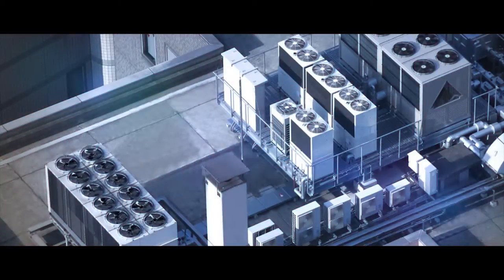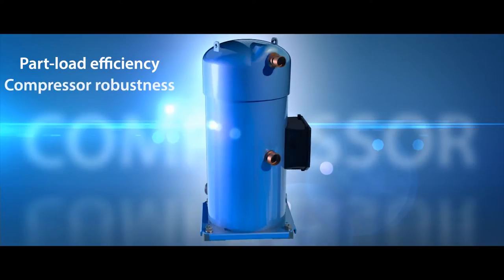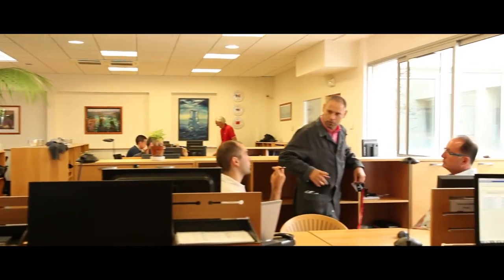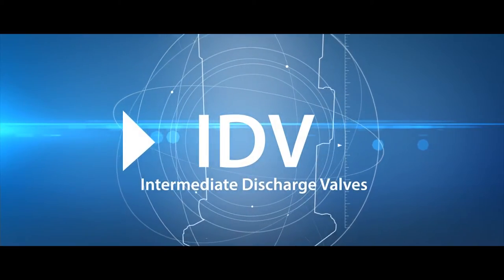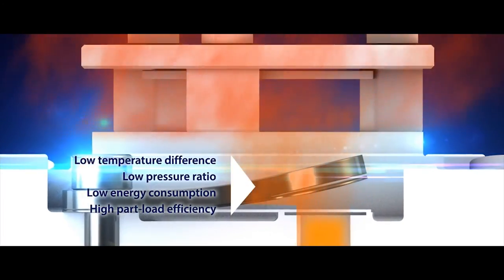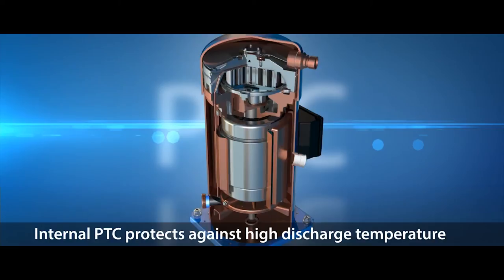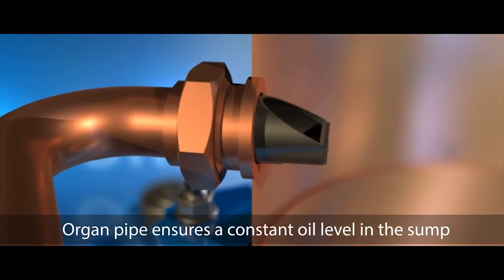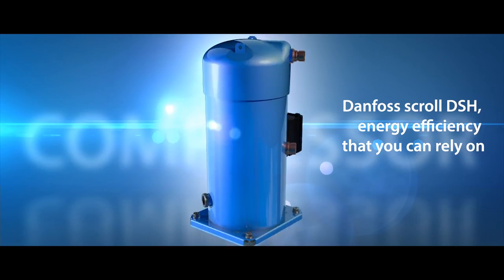Introduction to Danfoss Scroll DSH | Danfoss Cool | video | English | refrigerant | system | diy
Learn about the innovative features of Danfoss Scroll DSH - the new Danfoss compressor for the air conditioning system and applications with increased energy efficiency, lower applied costs and improved robustness.